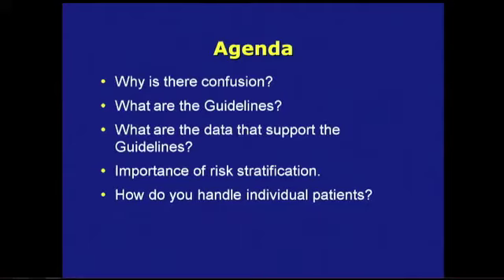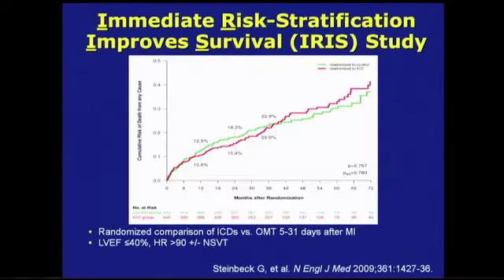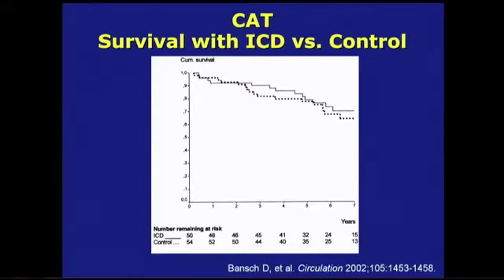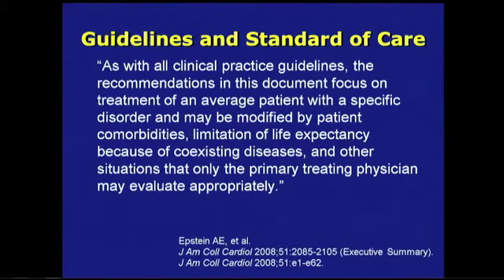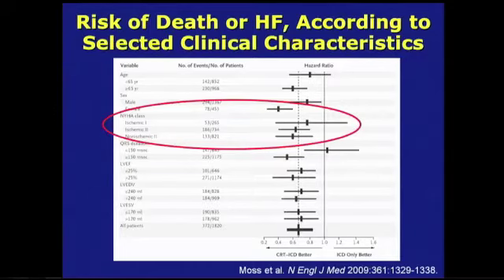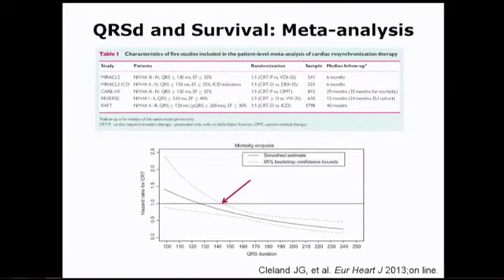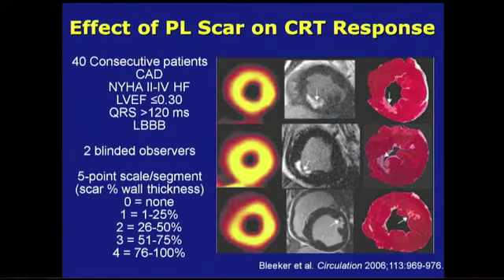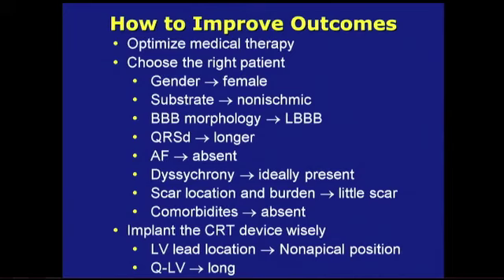III EP Live Latinoamérica 2016 - Dr. Andrew Epstein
Charla: When is an ICD too Early?